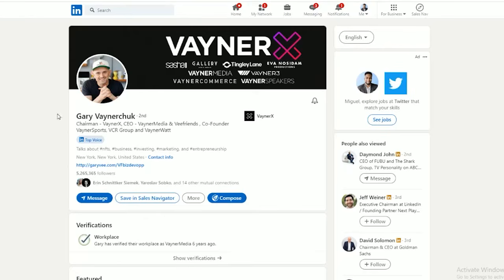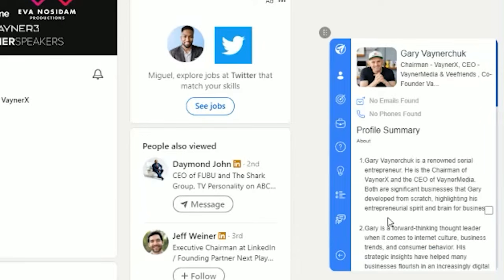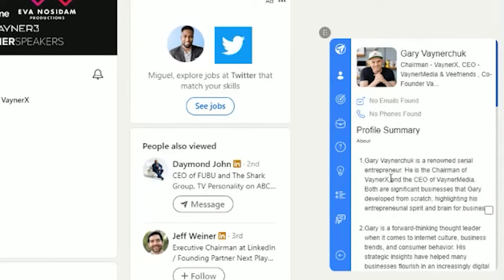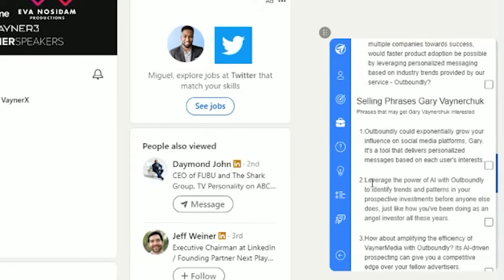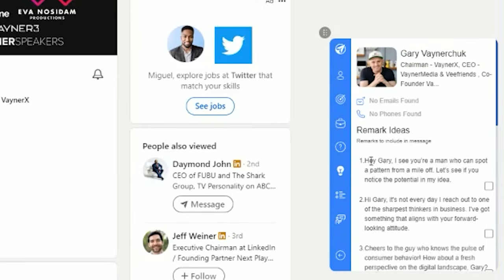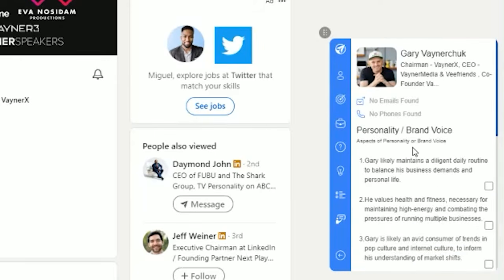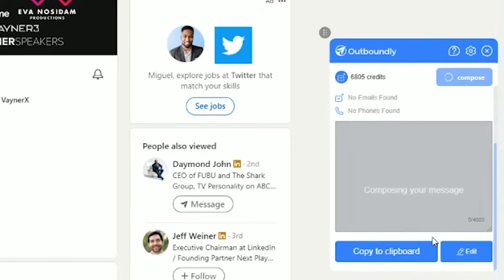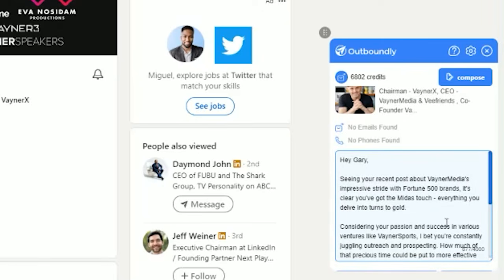Using Outboundly's Enhanced Brainstorm Mode For Hyper Personalized Outreach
Excited to share our latest product demo video that showcases the power of hyper-personalized outreach with Outboundly's Enhanced Brainstorm mode! 🚀

In this demo, we reveal how Outboundly, our GPT-4 powered Chrome extension, revolutionizes your outreach efforts. We focus on our innovative Enhanced Brainstorm feature, which intelligently analyzes your prospect's online presence, uncovering key insights to inform your communication strategy. 🧠💡

The insights cut across eight fundamental categories, offering you a 360-degree view of your prospect - from identifying their challenges to understanding their brand voice, and much more. The icing on the cake? Enhanced Brainstorm empowers you to create hyper-personalized outreach messages using these insights for maximum relevance and impact. 🎯

If you're looking to level up your outreach game and build meaningful connections, you don't want to miss this.

Here's to smarter, more personalized outreach with Outboundly! Together, let's revolutionize your outreach.